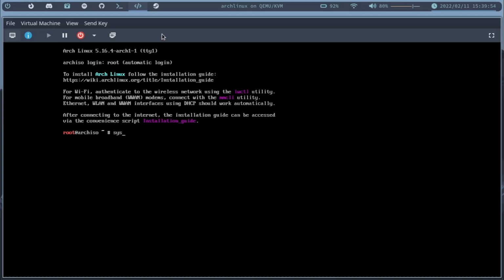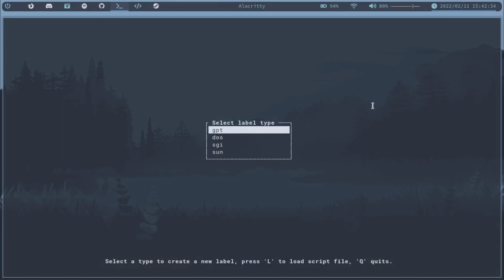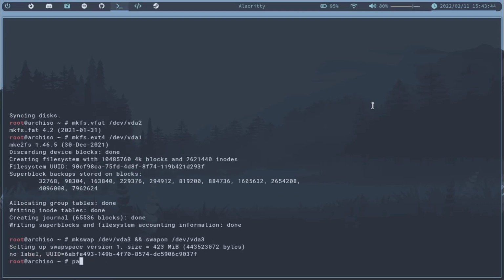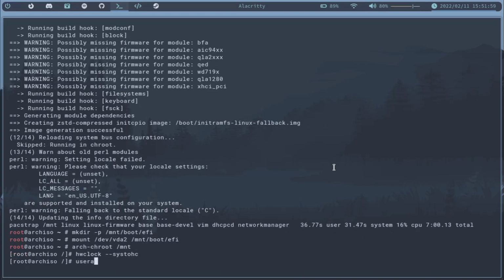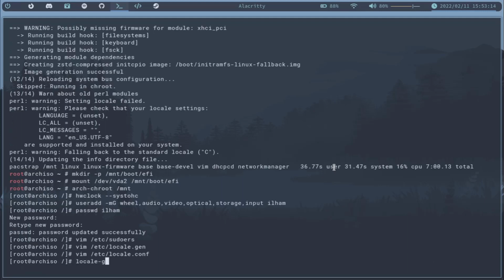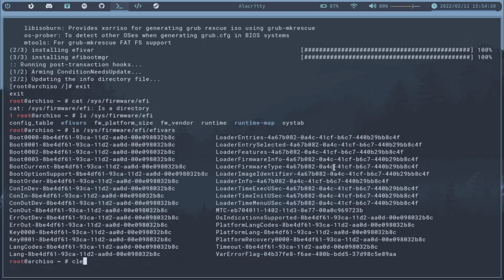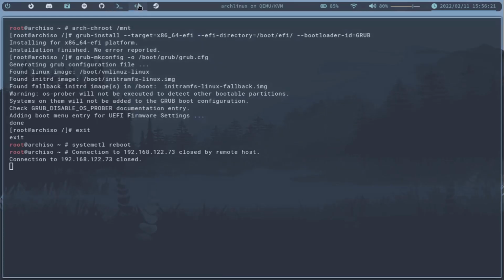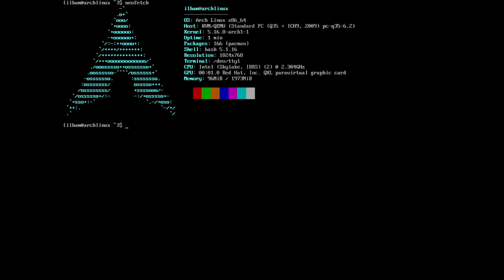Arch Linux EFI Installation Guide [February 2022]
Hey there! My name's Ilham and I use Arch. In today's video, I ran through an EFI installation of Arch Linux.

- LINKS -

- SOCIALS -